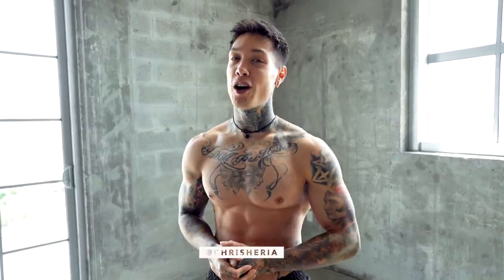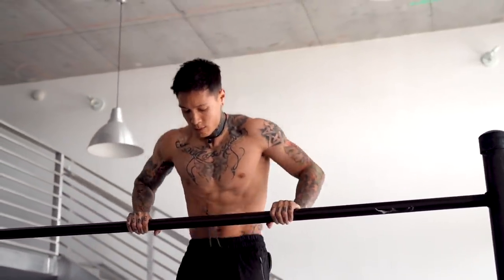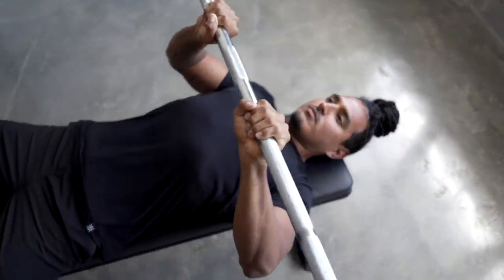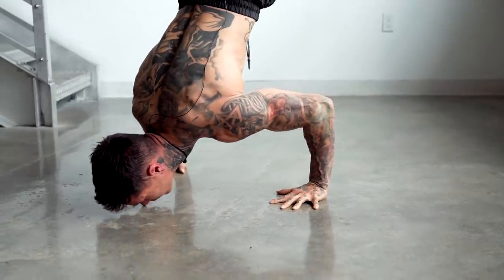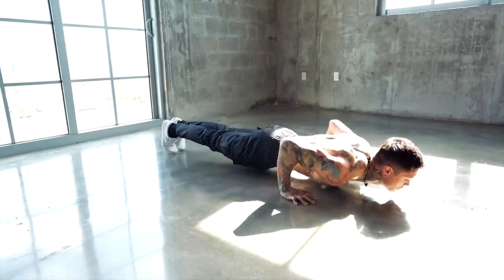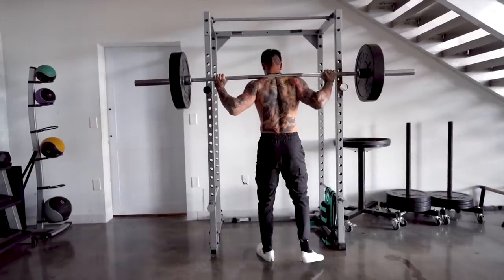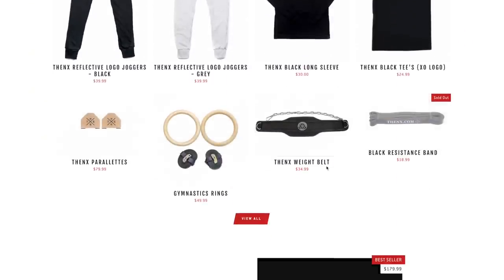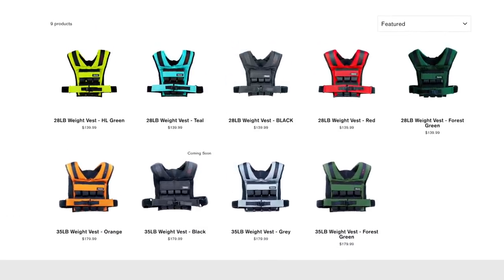10 BEST Exercises To Build MUSCLE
Join Chris Heria as he shows you the 10 BEST Exercises To Build MUSCLE. Follow along to learn how to use these 10 exercises to build muscle fast and in the most effective way.